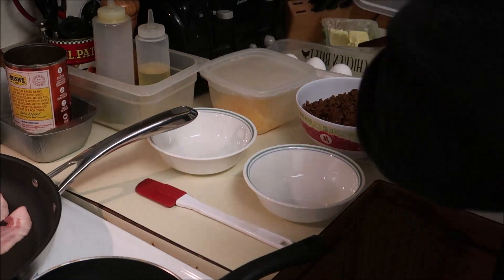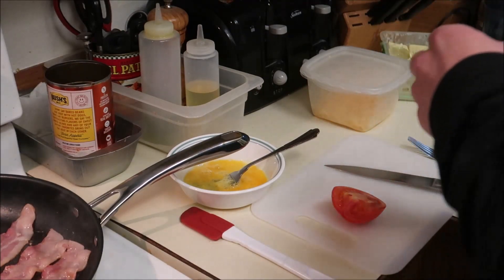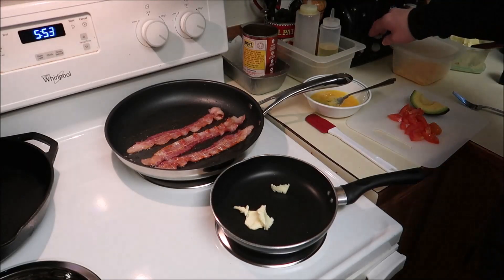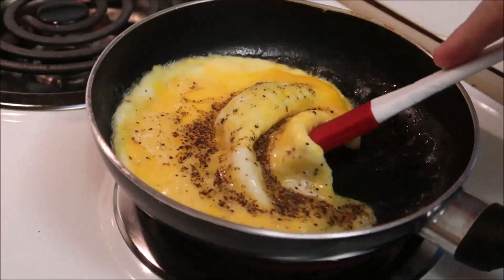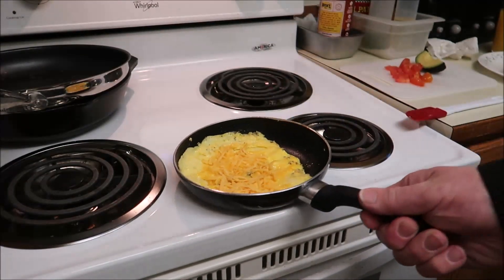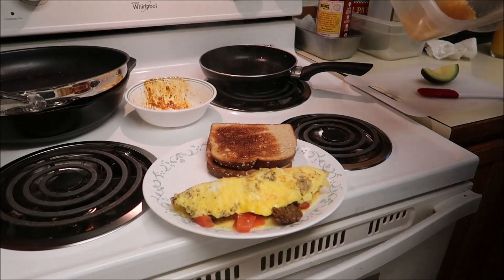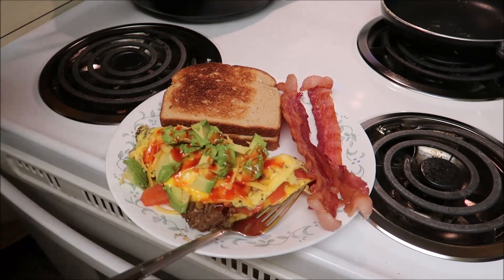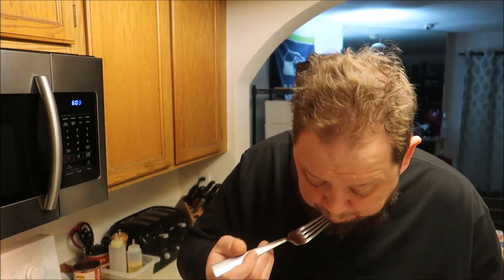Taco Omelet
As promised.. making a taco omelet. I love breakfast foods.